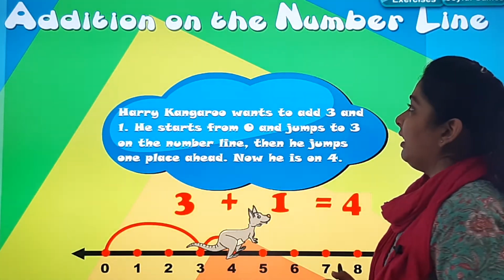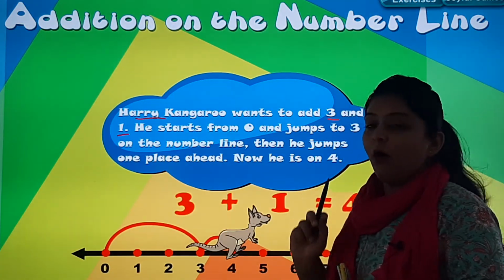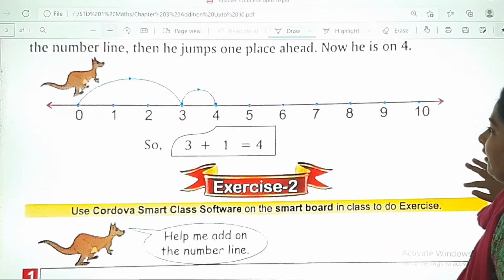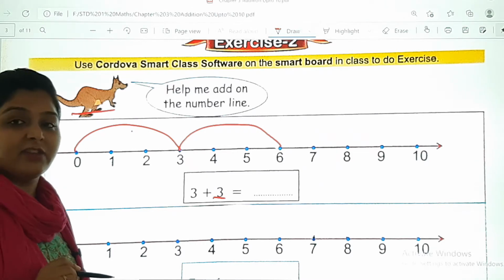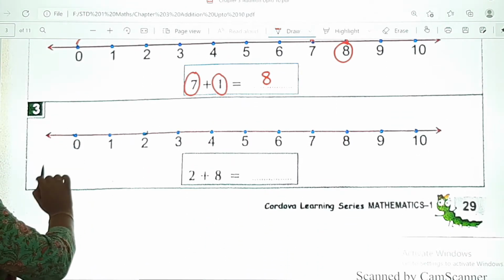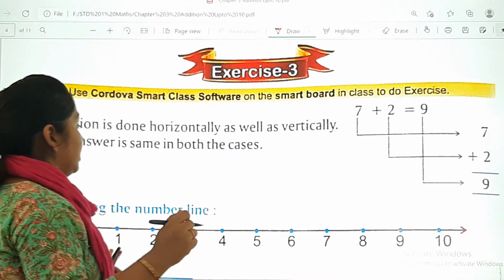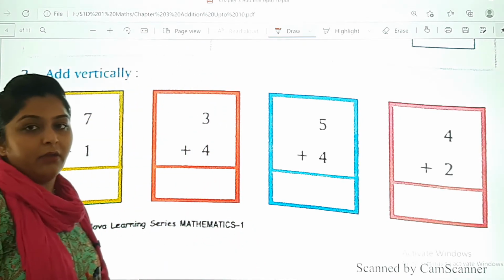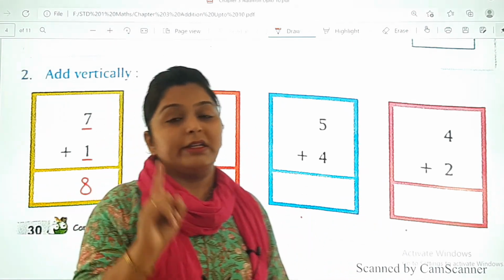14/06/21 Std 1// Maths // Chapter 3 Part 2